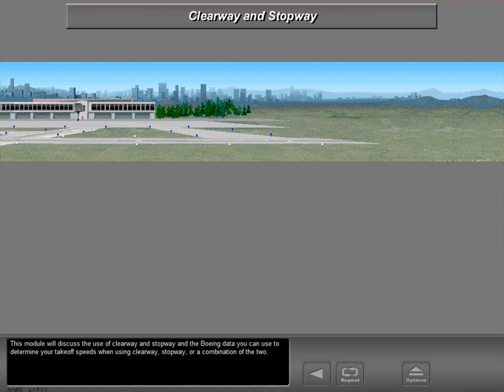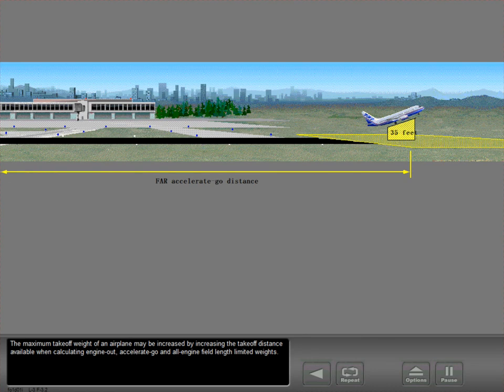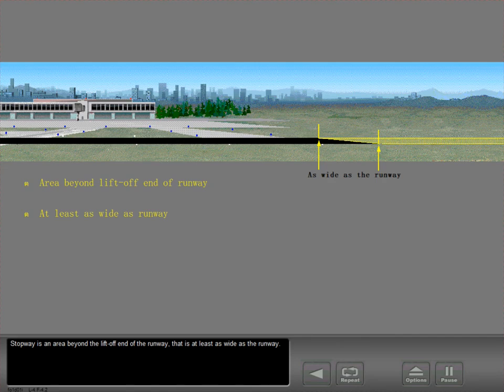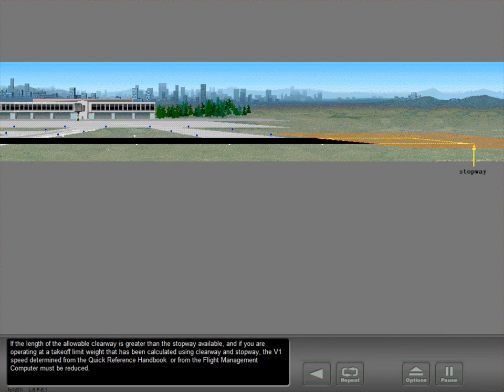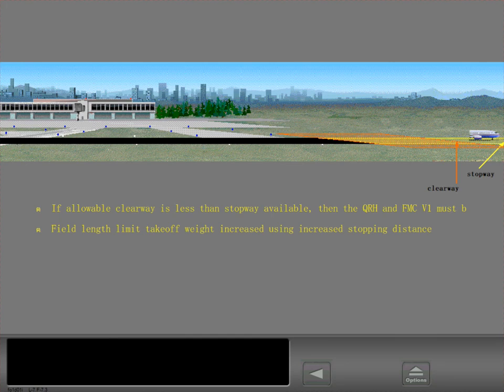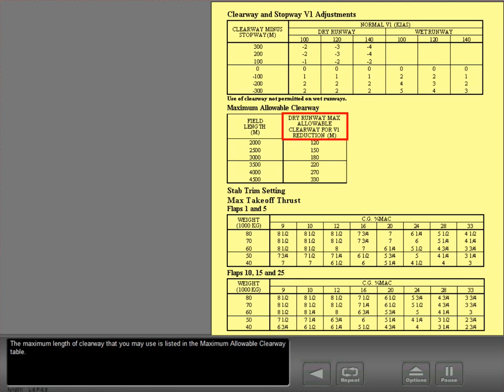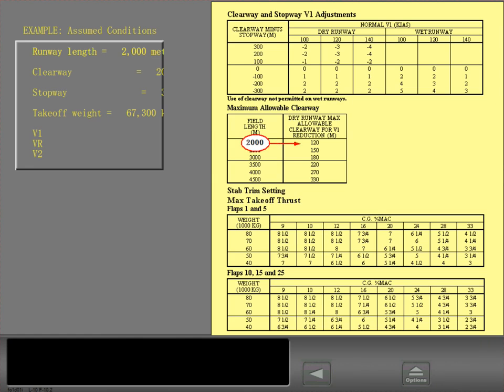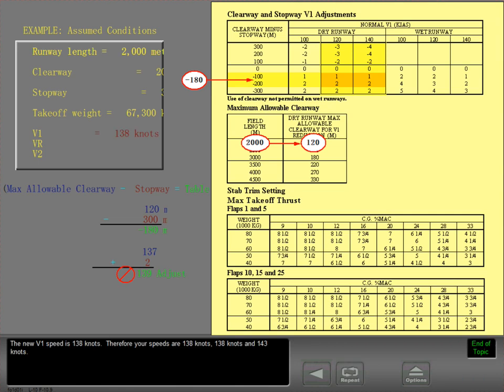B737-900ER - PERFORMANCE - TAKEOFF ADJUSTMENTS - CLEARWAY AND STOPWAY